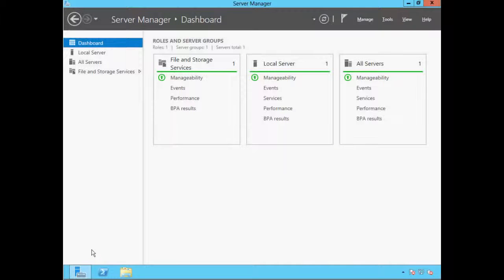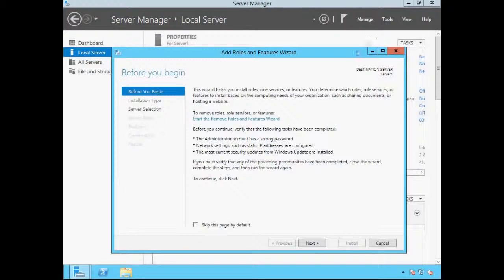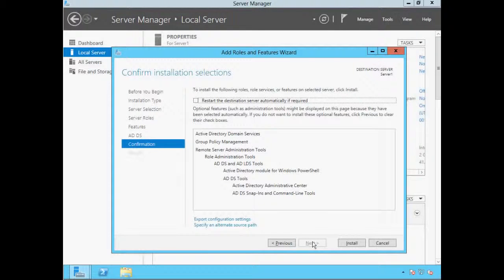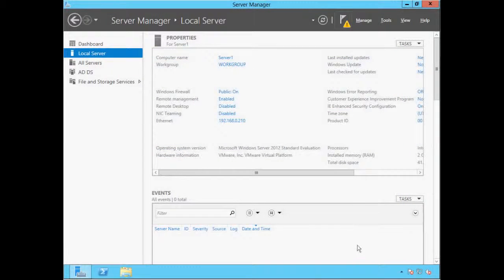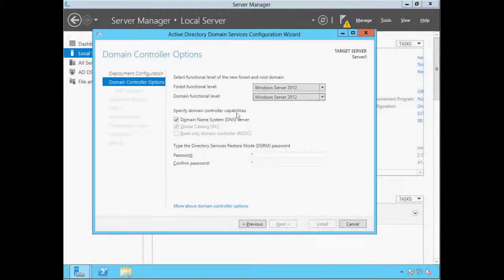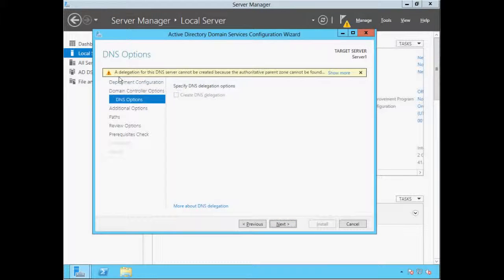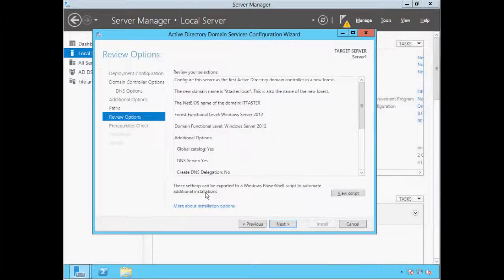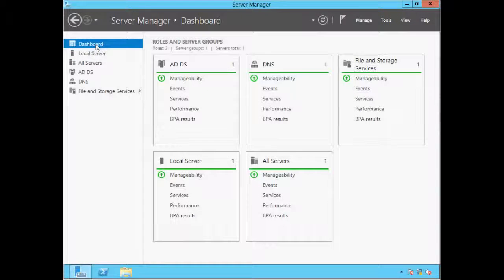Active Directory ADDS Installation & Configuration Windows Server 2012 2